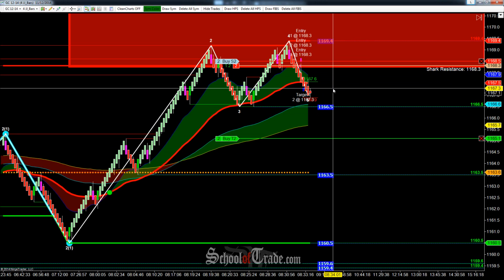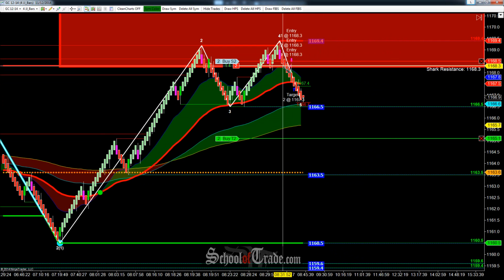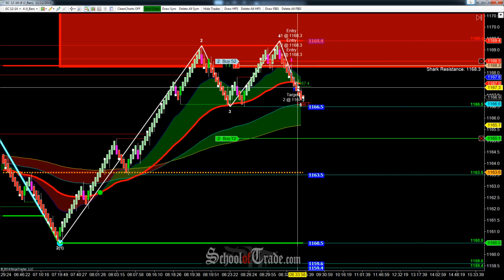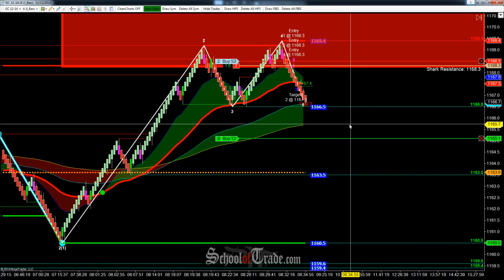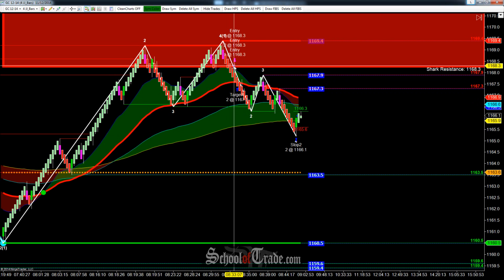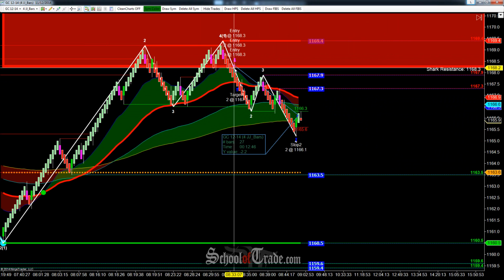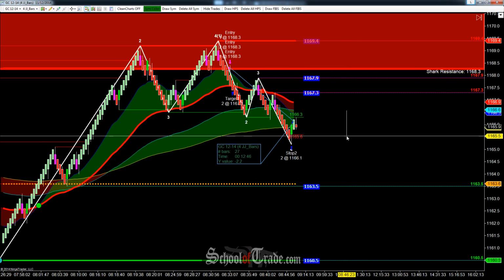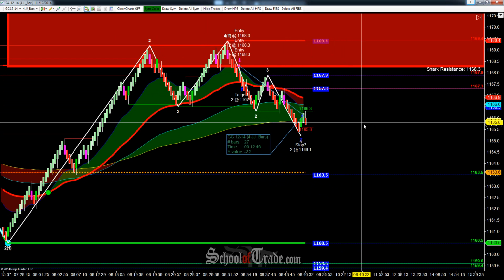Support And Resistance Trading The Gold Futures; SchoolOfTrade.com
Selling the retest of our area of resistance allowed us to bank a nice and quick 64 ticks to the downside this morning on Gold!

In today's video we see Gold forming some fairly lack-luster moves which makes us look to fade the highs and lows.

This gave us an opportunity to sell the test of resistance back down to bank a quick $640 on the trade!

Trading support and resistance areas can be a VERY profitable strategy, the key to it is really patience to wait for the best looking setup!